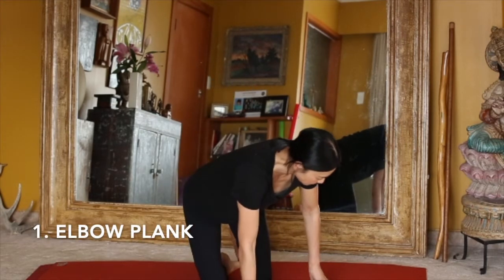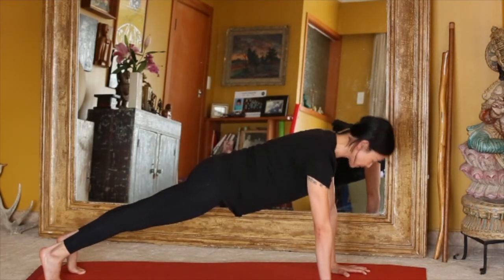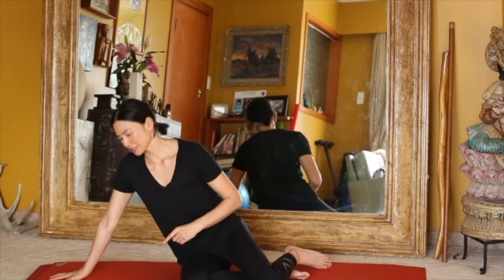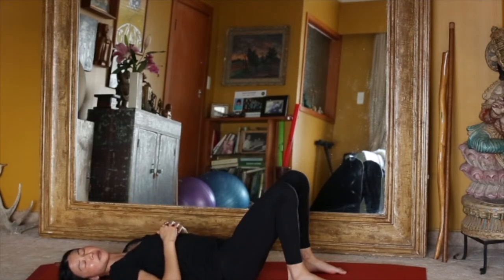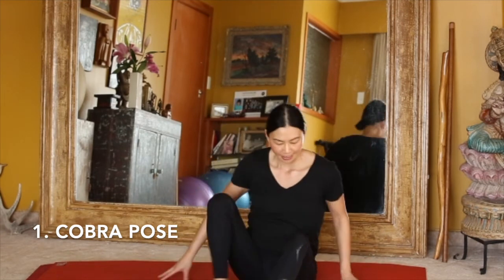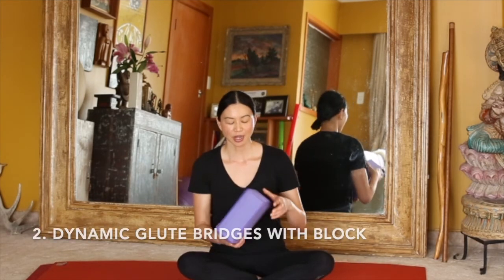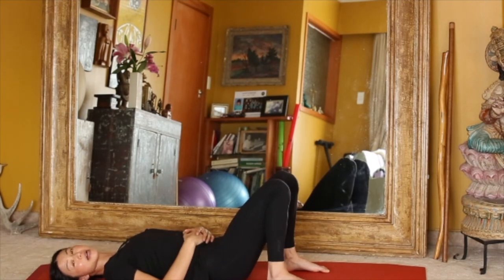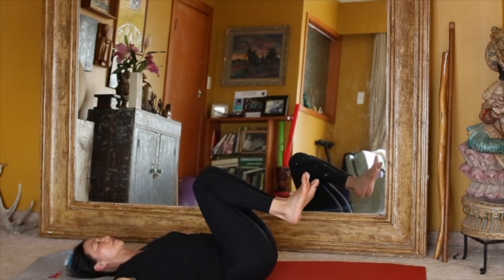Best Yoga Poses For Back Pain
The best yoga poses for back pain are simple and they should also incorporate front and side core strengthening. The name of the game is to create spinal stability and that means you MUST strengthen your core. Here I go over some simple and effective yoga poses to get you out of pain and most importantly, to prevent back pain in the future. If you're committed to getting out of pain, practice this sequence daily.

If you're looking for a proven PROCESS to change your body and build a bulletproof mindset,